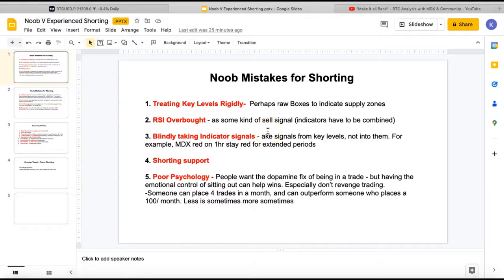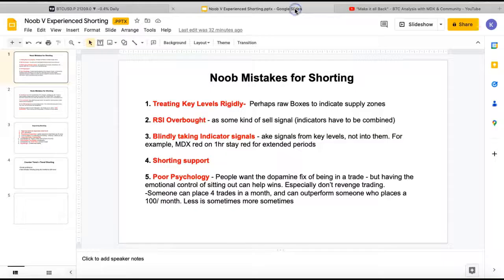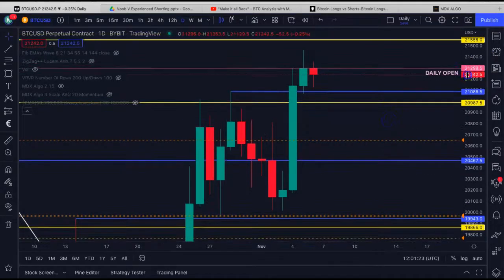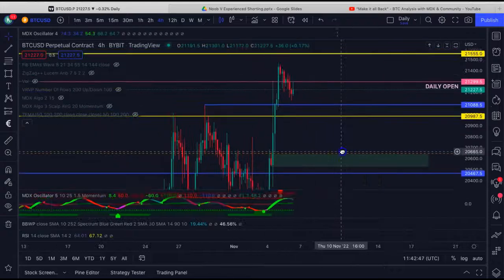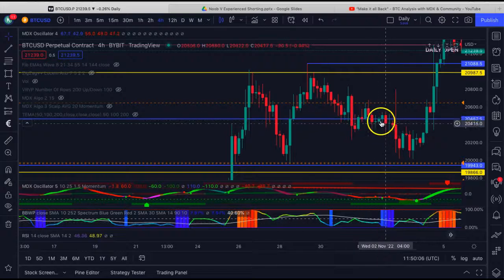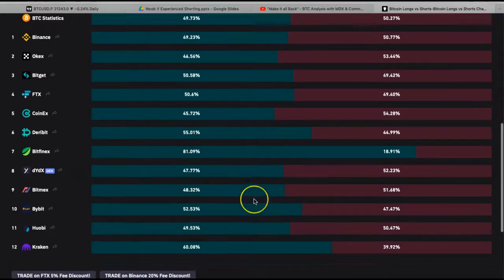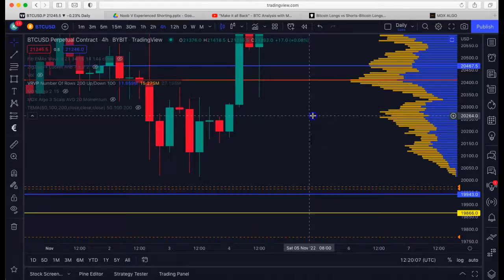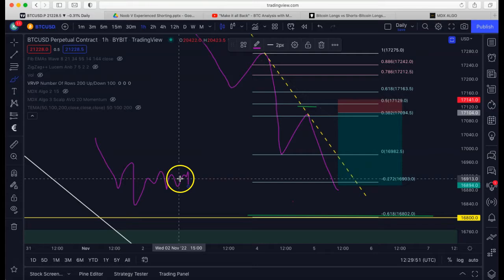Noob Shorting v Experienced Shorting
In this video, I discuss some common noob mistakes in shorting during trading and some ways to potentially improve! I also discuss other tips like calculating ATR, False Breaks & Volume profile and much more!

00:00 Intro
00:24 Common Noob Mistakes
09:05 Improving Shorting
09:18 ATR Calculations
14:20 Key Levels & Order Blocks
18:17 BBWP (favourite volatility indicator)
20:30 Brief overview of False Breaks
23:46 Long/ short ratio - trading application
26:38 Psychology
27:05 Volume Profile (VPVR)
30:39 My Trend Shorting Strategy
36:15 Final Thoughts